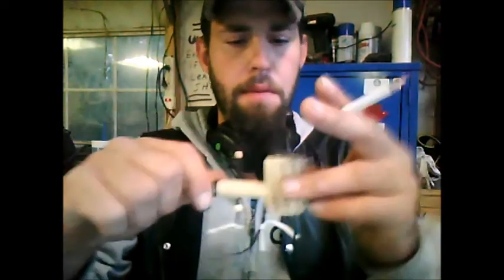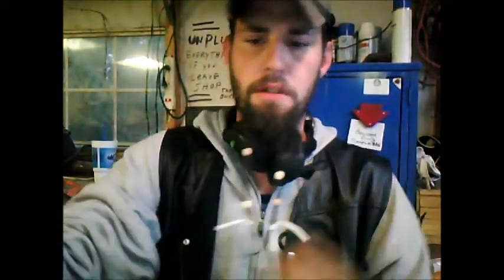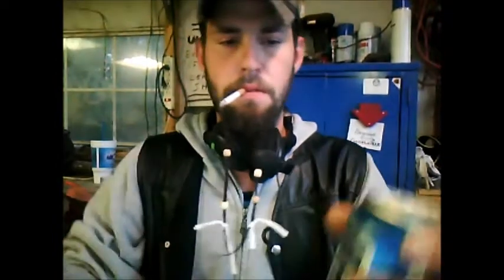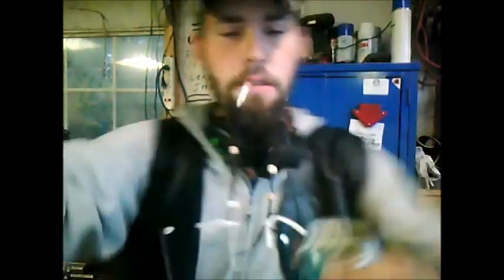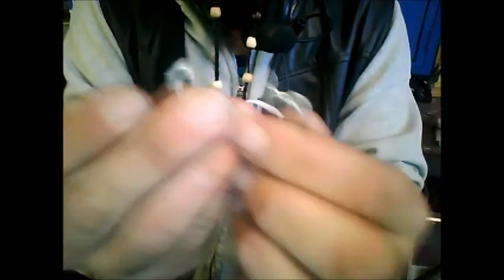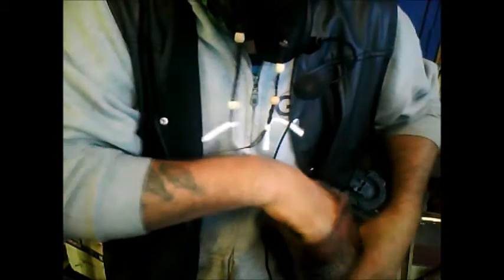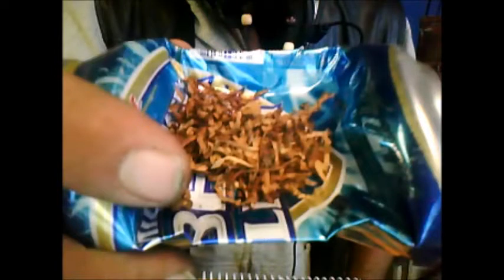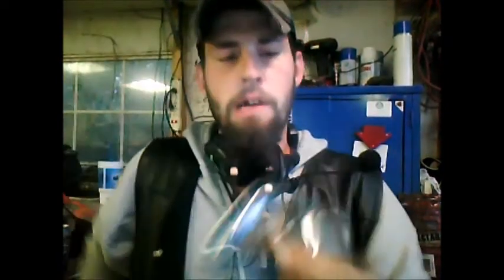Beer Can Hack: How-To Make A Smokable Pipe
In this How-To video I will show you how to make a temporary pipe out of a Aluminum can.